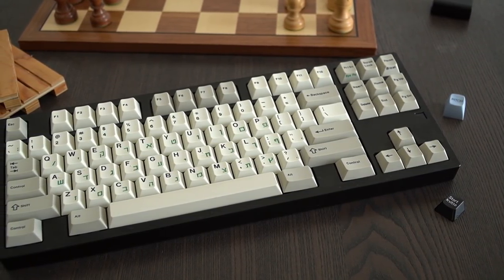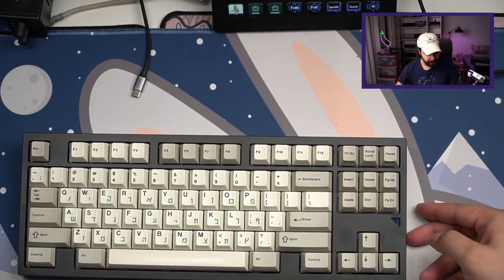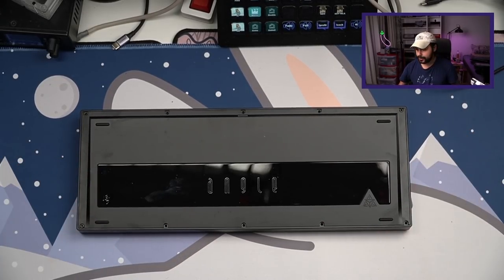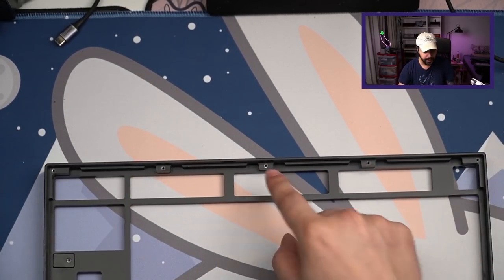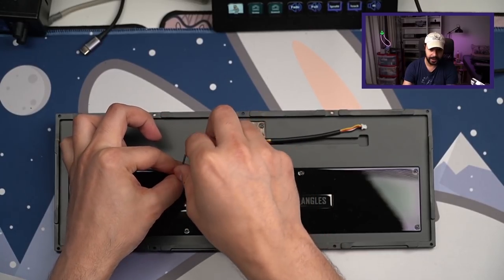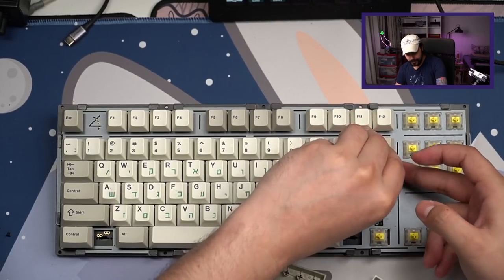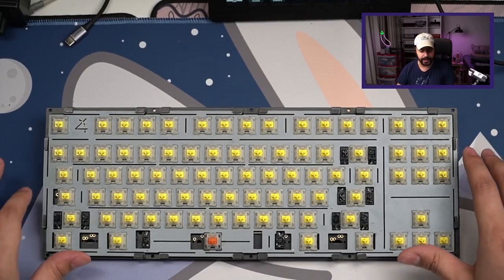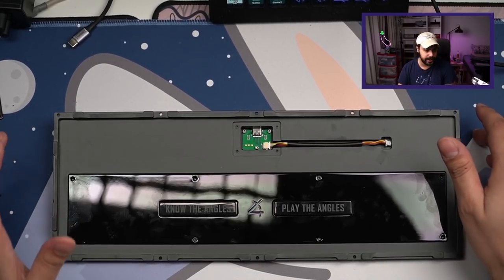Vertex Angle TKL (CN version) Review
This is my review of the Chinese version of the Vertex Angle TKL.

Is nice keybort

Intl. version coming at some point

This particular unit is:
Black Anodized
alu plate
Gateron pros (stock)
CRP r4

Table of Contents:
00:00 - Intro and specs
01:55 - Unboxing experience
10:05 - External Case
27:20 - Screw Review
30:43 - Internal Case (Top)
39:56 - Internal Case (Bottom)
56:00 - Plate / PCB / Typing Experience
1:23:00 - Typing test
1:25:05 - Summary

Every Tuesday for keyboard content
Friday for memes
Sunday for GB Reviews